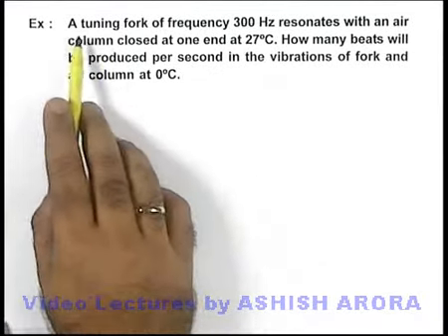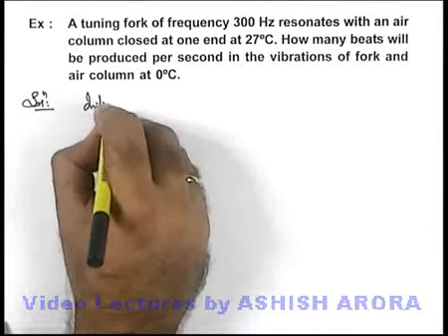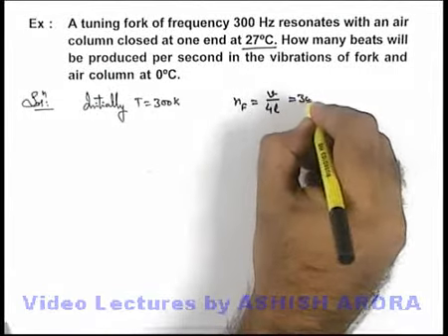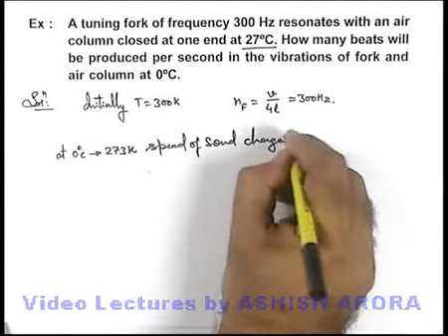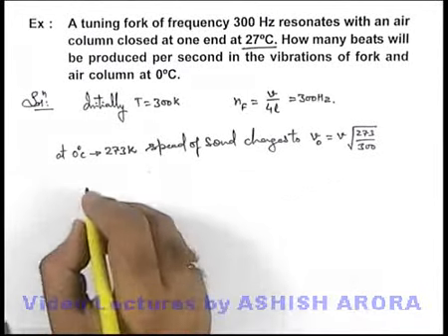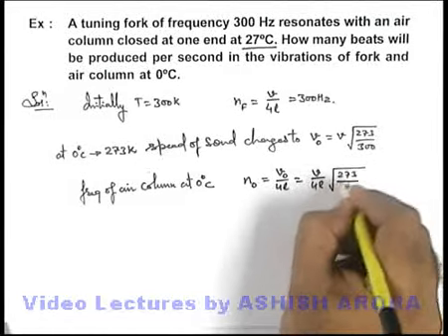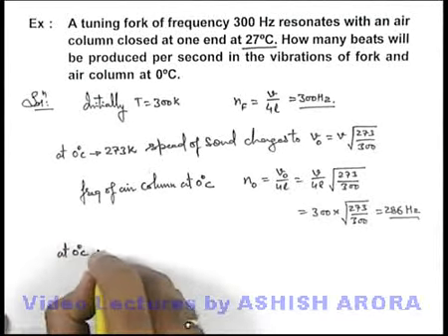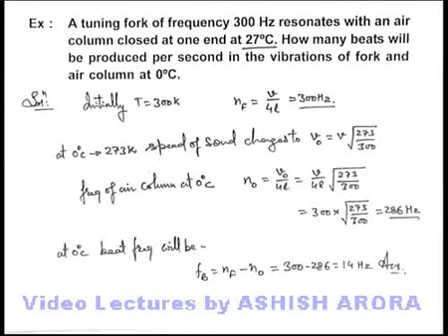Class 11 Physics | Stationary Waves And Beats | #52 Solved Example-26 on Superposition of Waves